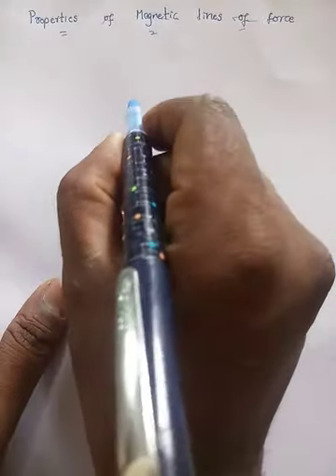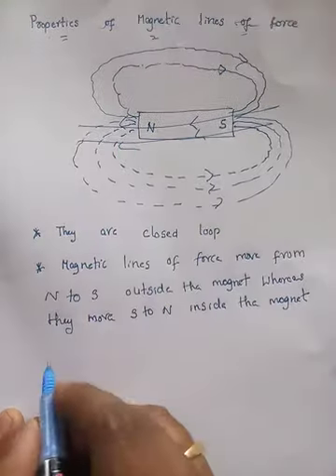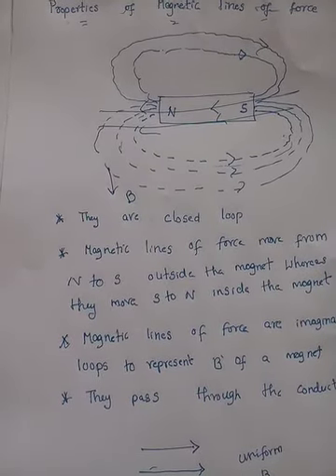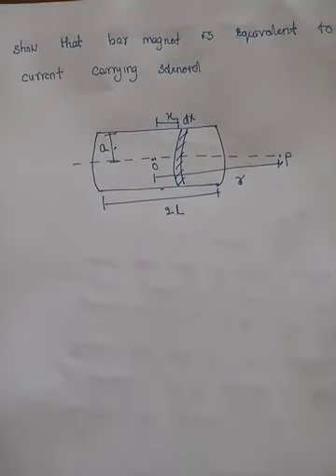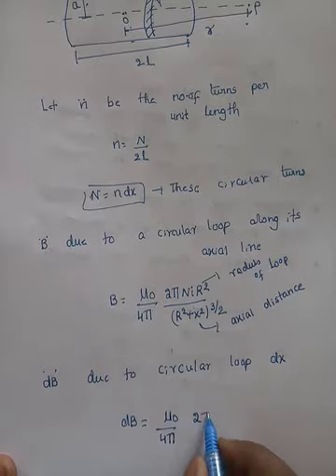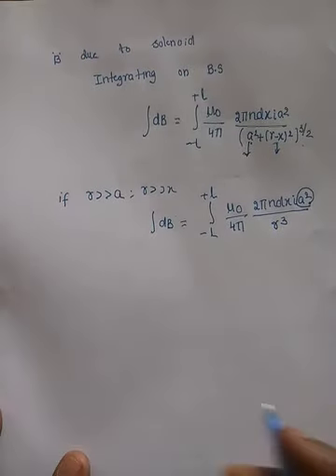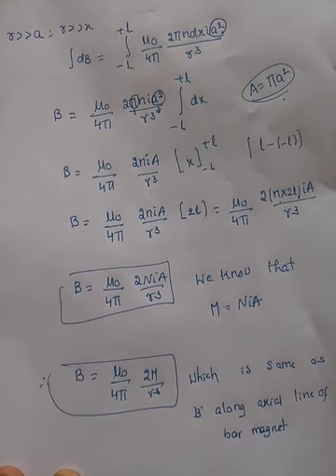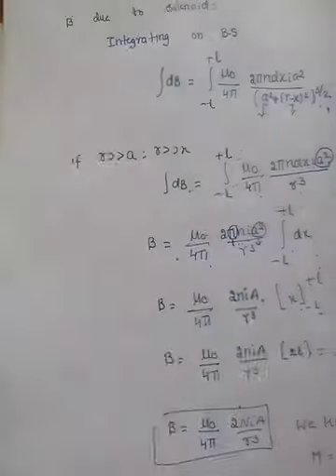Magnetism and matter part3